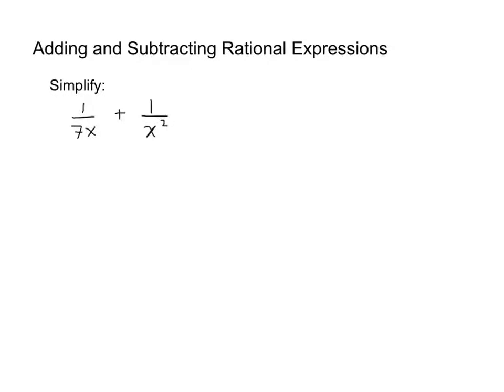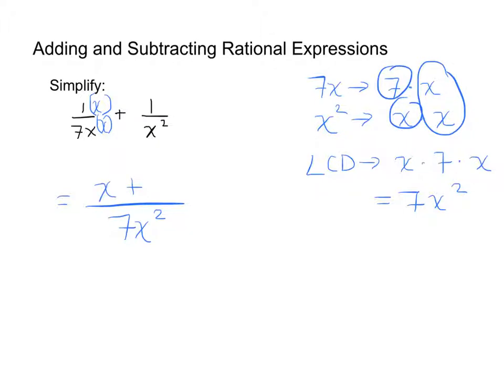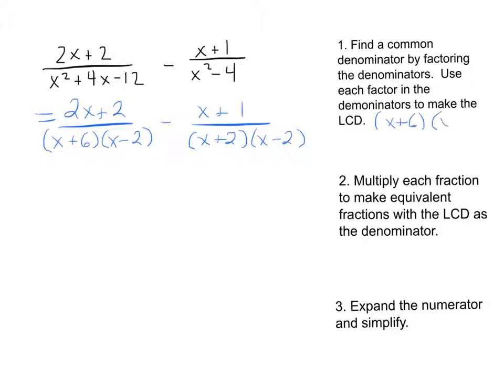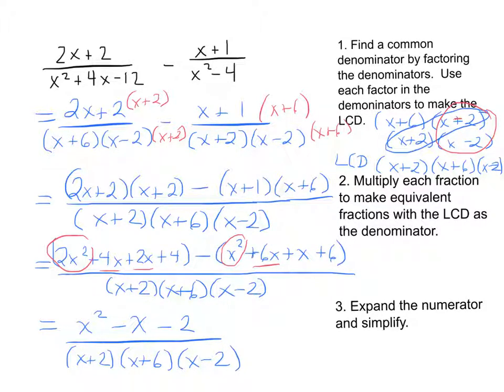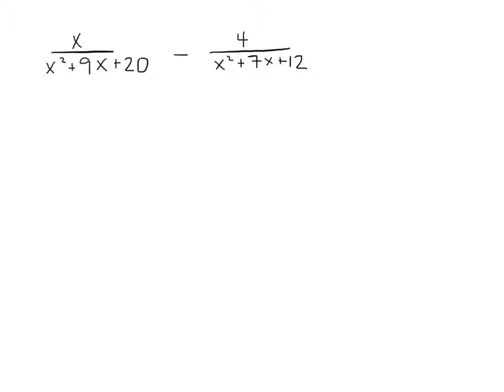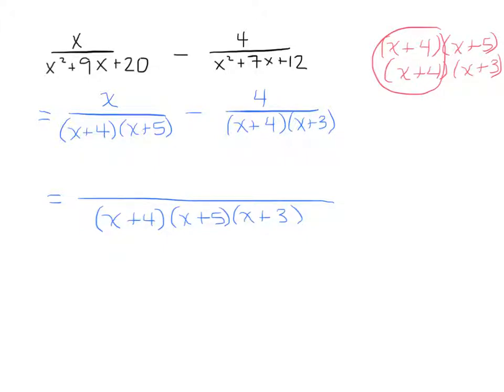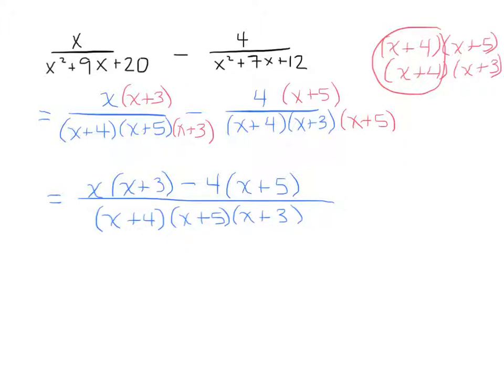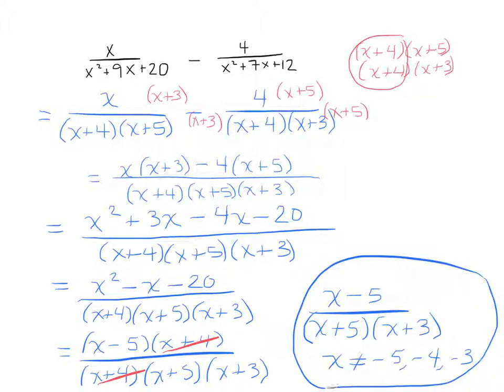20.6.3 add subtract